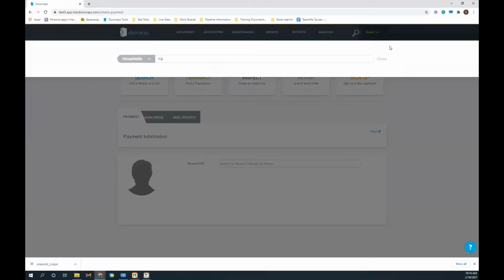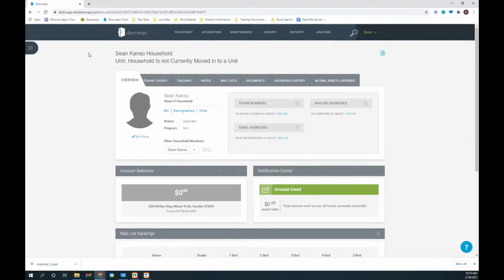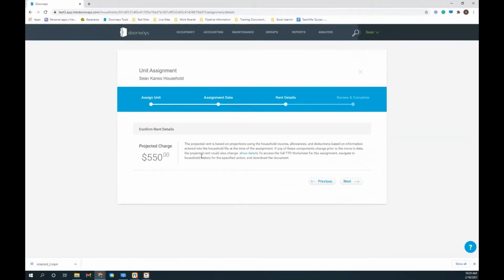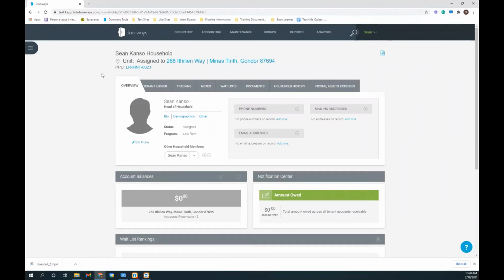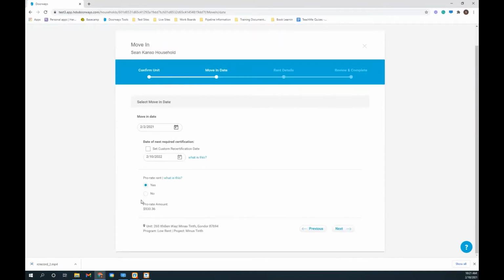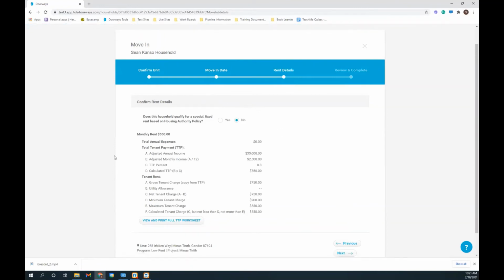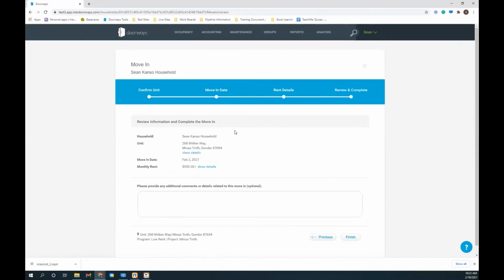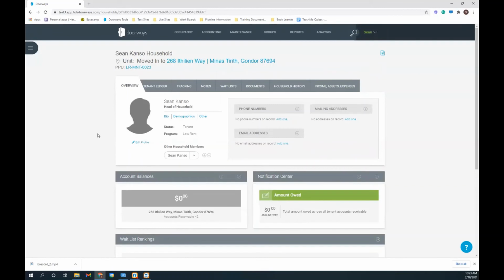Introduction to Occupancy - Assignments and Move ins